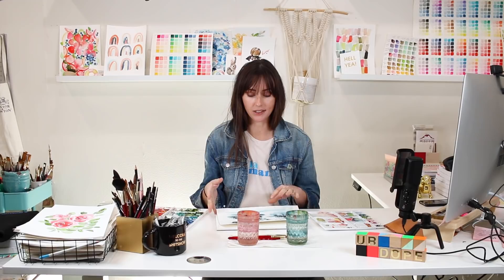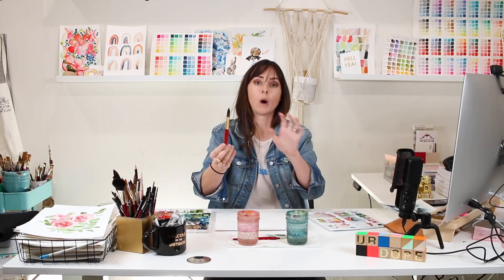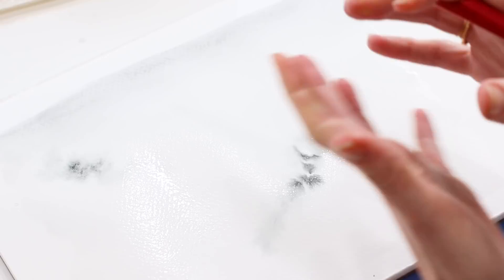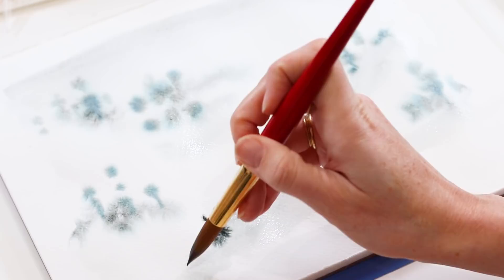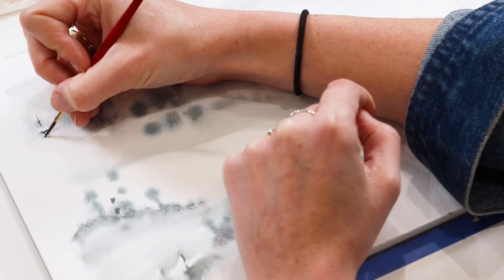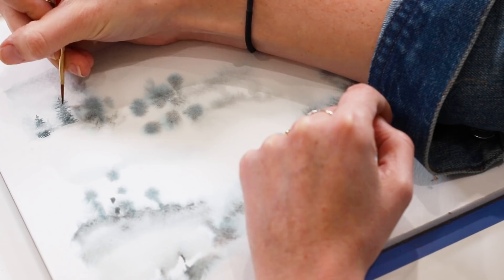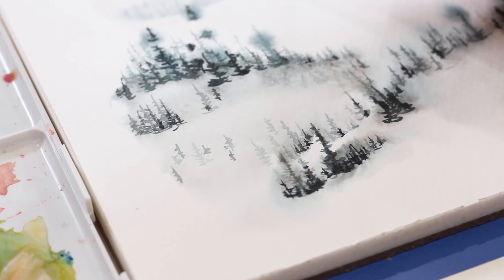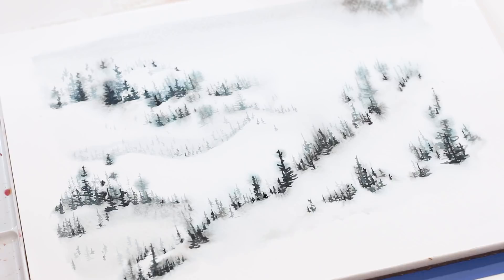How To Paint A Forest Landscape With Watercolor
In this watercolor tutorial video, I teach step by step how to paint a misty forest landscape.

**Download my FREE How to Scan and Edit Your Artwork in Photoshop video
**If interested in licensing your artwork, check out this FREE guide

**WANT TO TURN YOUR ART INTO INCOME? I created courses that teach all of the ways you can make a steady income using your art. Check out my courses and see if one is right for you…

— Brand Plus Brand: The exact system to setting up a thriving creative business so you can work less and live more — all while doing what you love!

— Pen to Press: Confidently create and design beautiful paper products from digitizing your own artwork to setting up print files! All while getting your hands on my exact steps for setting up an amazing client experience.

— Instagram for Creatives: The five-step Instagram and marketing strategy framework to help you create a true community and grow your business.

-- Workshop Teacher Academy: Get ready to confidently teach profitable in-person creative workshops and put together your own online courses.

**SUPPLIES I USE:

- Brushes: Princeton Heritage 4050 Synthetic Sable Round Brushes. Here are the following sizes:

- Princeton Velvetouch 1/4 inch stroke brush

- Princeton 4050 Brush Pack (*includes brushes from the same Princeton series I use, but not same size of brushes I regularly use)

- Legion Stonehenge Aqua Watercolor Block Paper

**Watercolor supply videos that explain why I love the supplies I use...

**Take your watercolor skills to the next level with my Everyday Watercolor series. Follow along with these easy step-by-step instructional books to help you become a better artist!

-- Everyday Watercolor: Learn to Paint Watercolor in 30 Days

-- Everyday Watercolor Flowers: A Modern Guide to Painting Blooms, Leaves, and Stems Step by Step

**Don’t miss THE JENNA RAINEY SHOW PODCAST for more valuable info and motivation to grow your creative business! Available on all your favorite podcast listening platforms!

**Want your video to look like mine? Here’s the gear…

Camera/Lenses used:
- Canon EOS 70D Digital SLR Camera (we use 2)
- Canon 50mm f/1.8 STM Lens (close-ups)
- Canon 24mm f/2.8 STM Lens (wide)

Microphone:
- RODE NTG2 Condenser Shotgun Mic
- Focusrite Scarlett Solo USB Audio Interface
- RODE VideoMic Pro (with stand, adapter, and extension cable)

Tripods:
- Manfrotto Aluminum Tripod
- Benro Aluminum 4 Series Twist-Lock Video Monopod

Lights:
- Kino Flo Diva Lite Kit (with flight case)